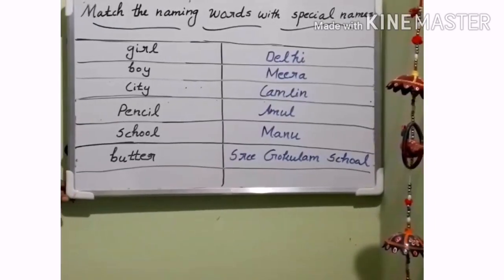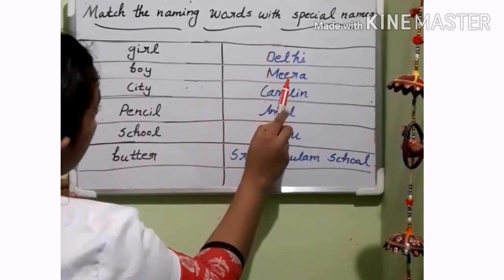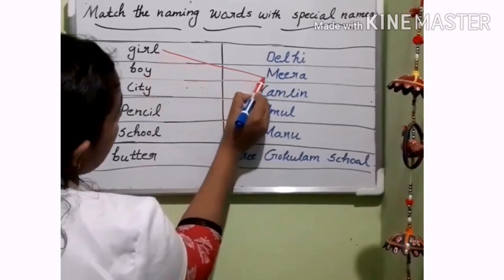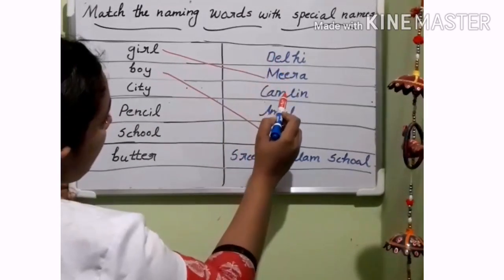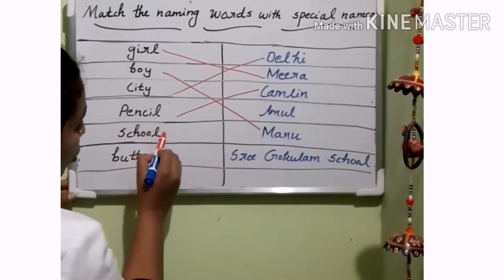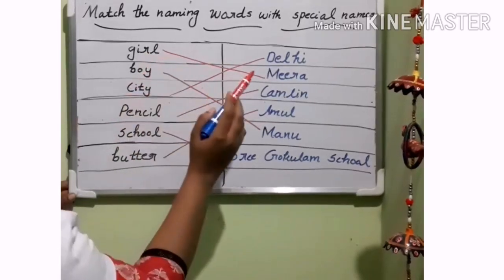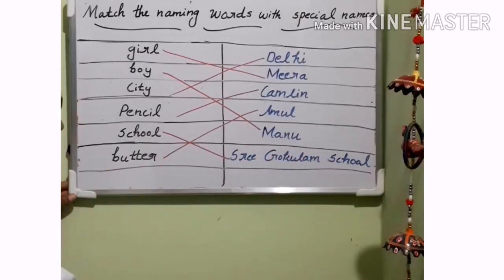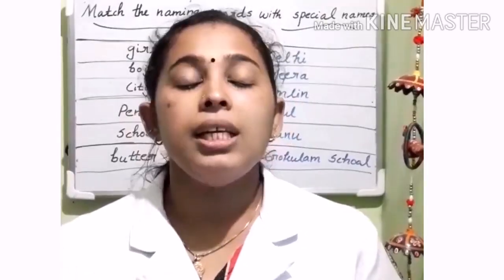LECTURE VIDEO 5